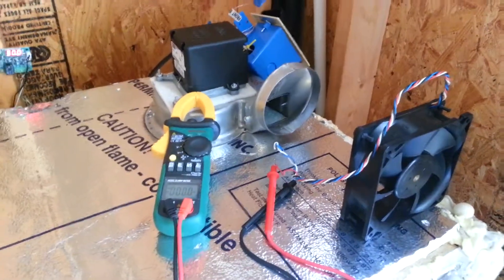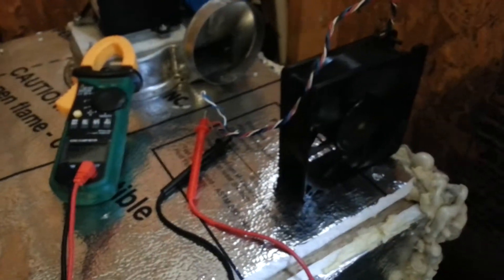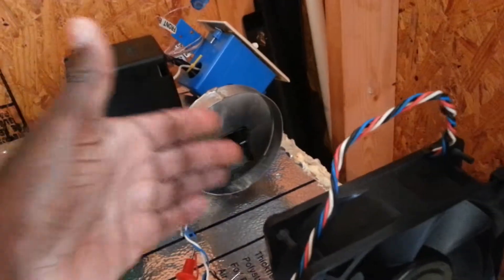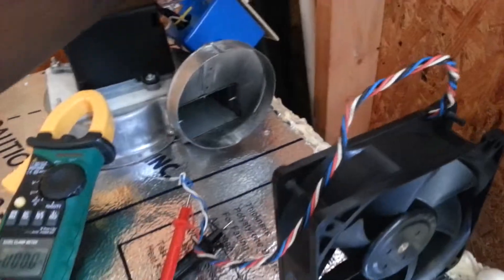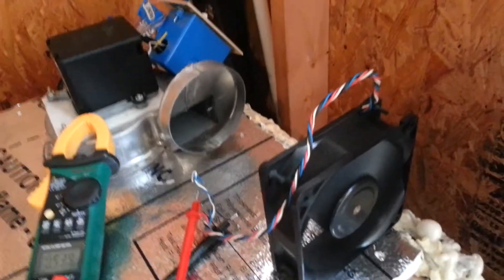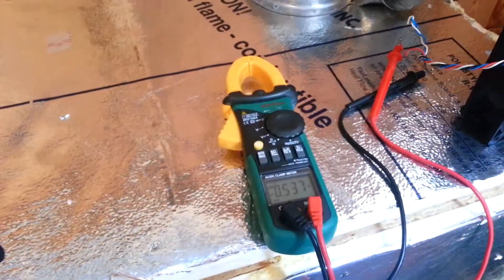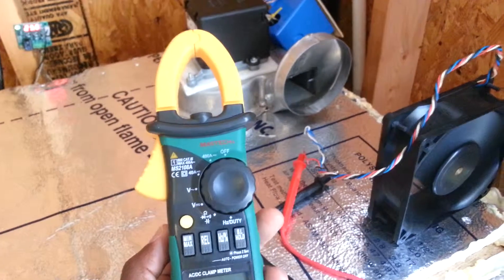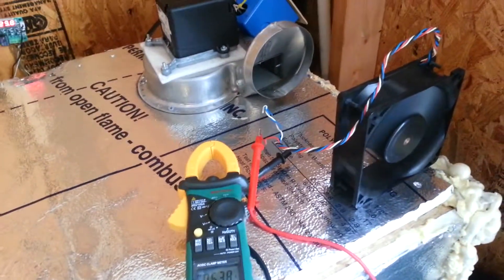Experiment: Generating Electricity Using a 12 Volt DC Fan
While venting my battery box with a powerful exhaust fan, the experimental thought came to me that I could actually place a DC fan in front of the exhaust fan and generate electricity to dump back into my battery bank from the otherwise wasted wind produced by the exhaust fan.

 This is totally for fun at the moment, but I am having a serious thought that I could probably use a DC step up converter to produce enough electricity to do something useful.